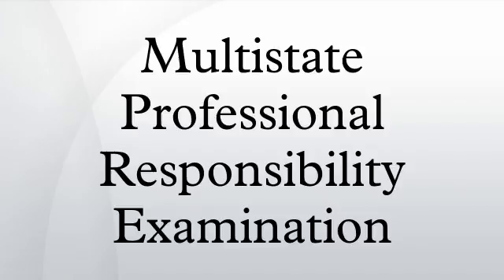Multistate Professional Responsibility Examination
The Multistate Professional Responsibility Examination is a 120 minute, 60 question, multiple-choice examination designed to measure the knowledge and understanding of established standards related to a lawyer's professional conduct. It is developed by the National Conference of Bar Examiners and was first administered in 1980.
It is a prerequisite or corequisite to the bar examination for admission as an attorney at law in 48 of the 50 states of the United States, as well as the District of Columbia, Guam, the Northern Mariana Islands, the U.S. Virgin Islands, and the Republic of Palau. Of the 56 jurisdictions within the United States, only Maryland, Puerto Rico, and Wisconsin do not use the MPRE; however, these jurisdictions still incorporate local ethics rules in their respective bar examinations. Connecticut and New Jersey waive the MPRE requirement for bar candidates who have earned a grade of "C" or better in a law school course in professional ethics.